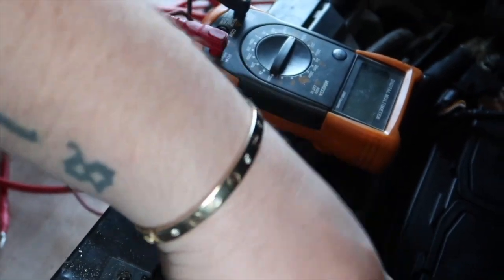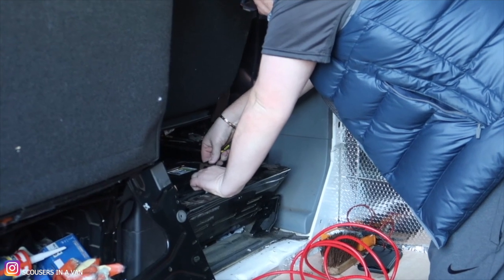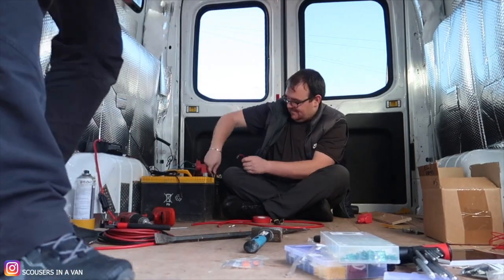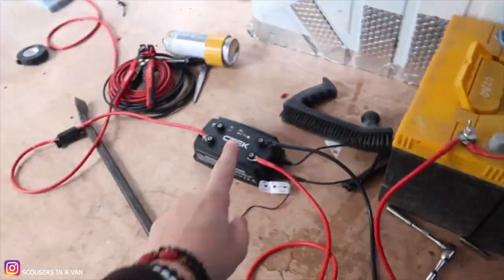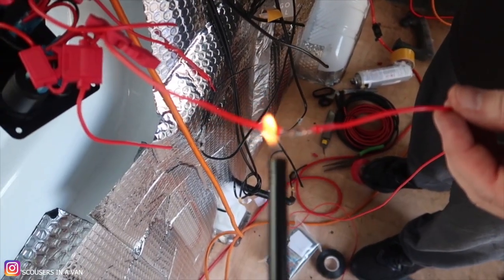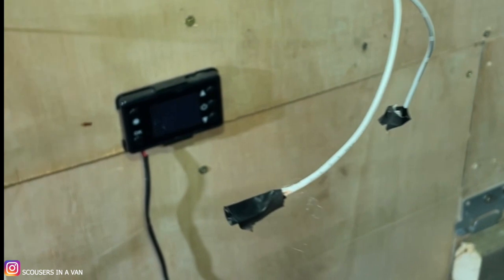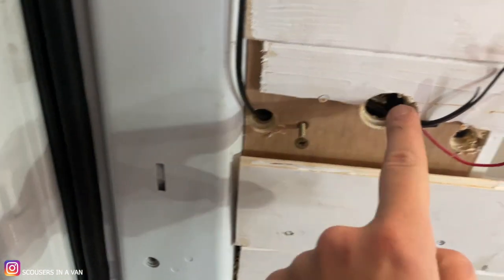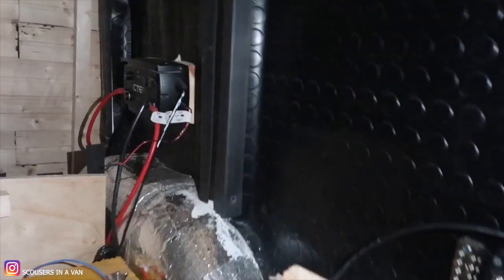Electric set up // van build ep9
Hello and welcome to episode 9 of the van build so far. This week we tackle the elections with a little.. well, a lot of help from our friend Craig. Mick learns a lot and me? I just enjoyed the cold shandy's in the sun. Of course it would not one of our vlogs without something going wrong.. yes, the van went on fire!! But we always manage to get ourselves out of sticky situations but did we managed it this week? who knows.

Equipment :  Canon G7X
                       Mavric Mini
                       Iphone 11 & 12 pro

Materials used:

RV 12V Reading Light 3W Warm White, Polished Chrome with Dimmable Touch LED Interior Bedside Wall Light, 360° Rotation Eye Protection Book Lamp for Trailer Caravan Boat Yacht (Pack of 2)

Thlevel Dual USB Charger Socket, Dual 5V/4.2A USB Car Charger Power Outlet with switch for 12V/24V Car, Boats and Marine, Motorcycle, Truck, SUV, UTV (2x USB Socket Blue)

CICMOD 6PCS Interior Spot Light 12V 3W Recessed Ceiling Downlight for Camper Van Caravan Motorhome Boat Cool White

Kohree Fuse Box, 12-Way Blade Fuse Block with LED Indicator, 12 Circuits Fuse Box Holder with W/Negative Bus for Automotive Car Boat Marine SUV RV Van

Thlevel 5 Gang Switch Control Panel LED Rocker 12V/24V Car Boat Vehicle Rocker Switch Panel Marine 2 USB & Voltmeter Cigarette Lighter

CTEK 7mtr D250Se 12V 20AMp Dual DC-DC Battery to Battery Charger Kit with 70amp 10mm² Cable D250SA/K7